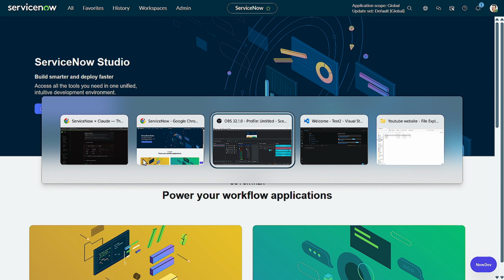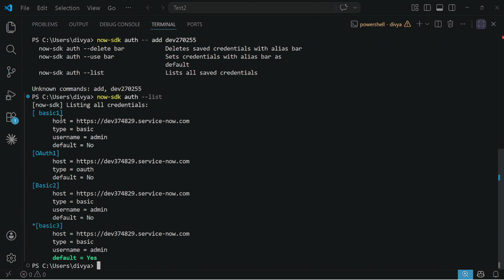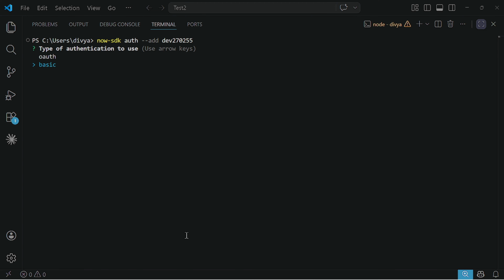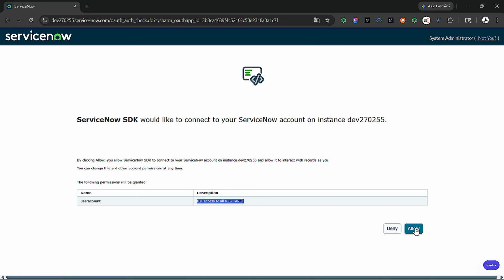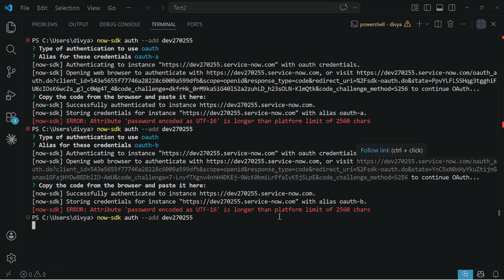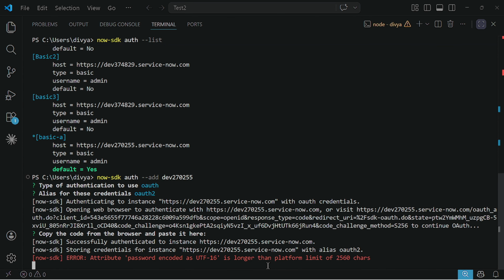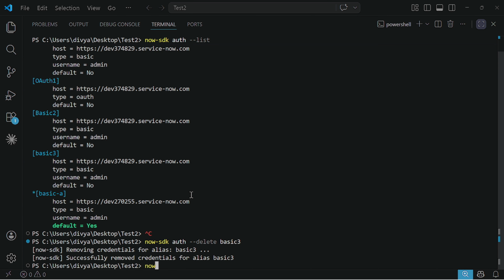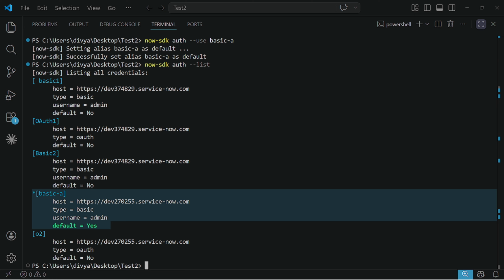ServiceNow NowSDK Instance Auth Setup: Basic & OAuth Explained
Welcome to Episode 2 of our ServiceNow NowSDK series! In this tutorial, we walk you through the complete ServiceNow NowSDK instance authentication setup, covering both Basic Auth and OAuth 2.0 methods. If you've installed the NowSDK but can't connect it to your ServiceNow instance yet, this is the exact step-by-step guide you need. Learn how to wake up your PDI sandbox, add an instance, create credential aliases, switch between profiles, and troubleshoot common authentication errors directly from your VS Code terminal. By the end of this video, your laptop and ServiceNow instance will be fully authenticated and ready for Episode 3, where we build a real ServiceNow application using Claude AI from Anthropic in plain English.

Whether you're a ServiceNow developer, admin, or just exploring the new SDK with AI-assisted development, this guide will save you hours of frustration.

🔔 Subscribe and hit the bell icon so you don't miss Episode 3, where we build a complete ServiceNow-scoped application using Claude AI — just by describing what we want in plain English!

💬 Did the setup work for you? Drop a comment saying "Auth Done!" so I know where you are in the series. Facing issues? Tell me the exact error and steps — I reply to every comment and may feature your question in an upcoming Q&A video.

👍 Hit Like if this video saved you from staring at a hanging terminal!

Till then, stay happy, keep learning, and have a great day ahead!